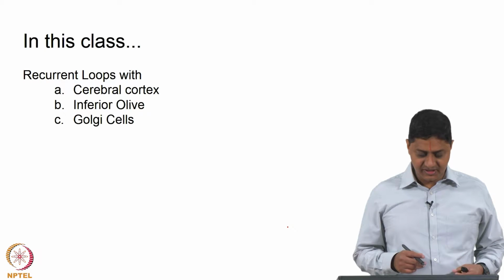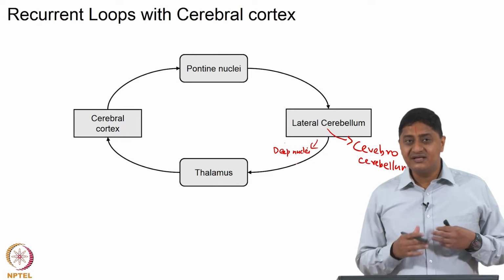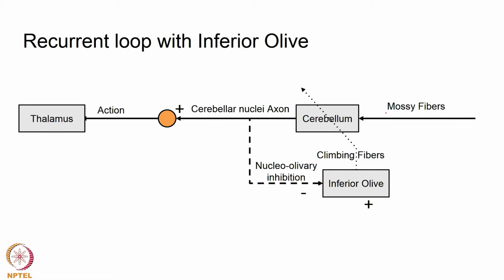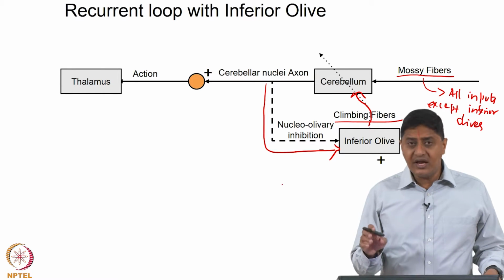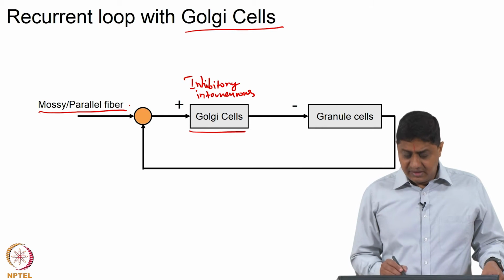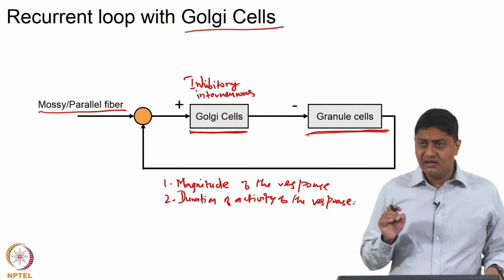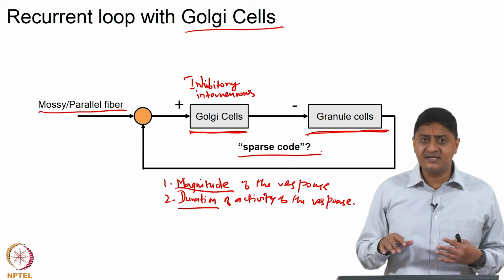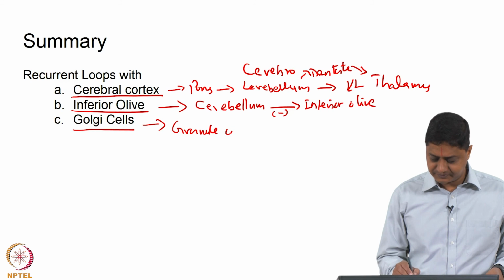Cerebellum Part-4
Subject:  Multidisciplinary